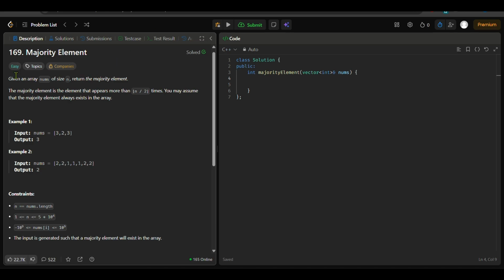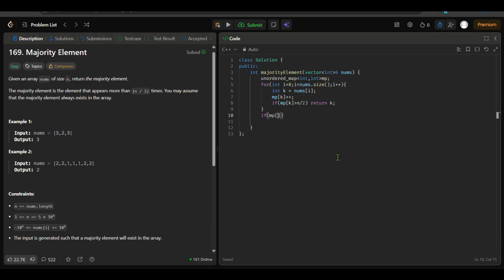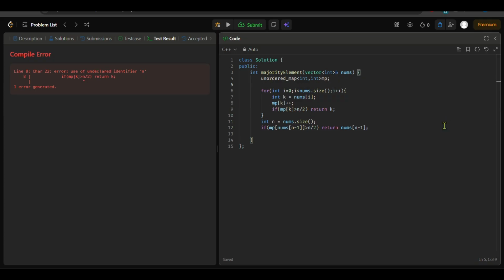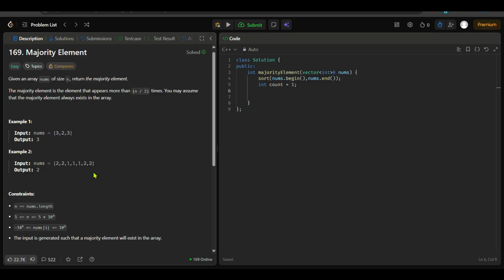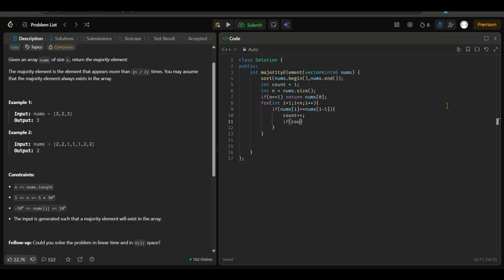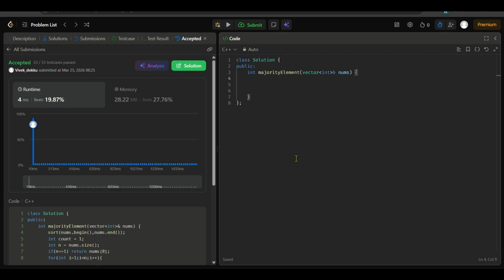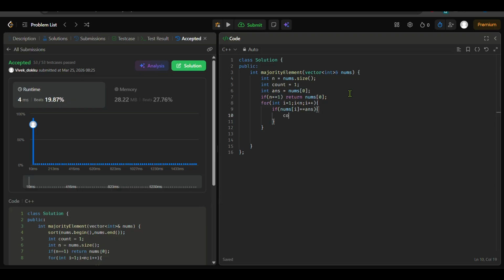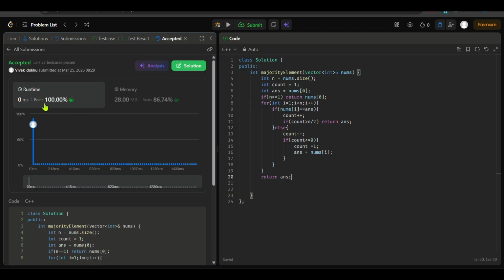C++ Solution: Majority Element | LeetCode #169 | Quick Code 🚀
C++ Solution: Majority Element | LeetCode #169 | Boyer-Moore Algorithm 🚀

Problem: Majority Element - LeetCode
(Search "Majority Element LeetCode" to find the practice problem)

Technical Specs:
⚡ Time Complexity: O(n) (Single pass)
💾 Space Complexity: O(1) (Boyer-Moore Voting Algorithm)

The Unemployed Engineer
💻 Clean Code. Quick Solutions.
No long explanations, just the logic you need.

🚀 Perfect for:
- DSA revision
- Interview prep
- Learning efficient voting algorithms